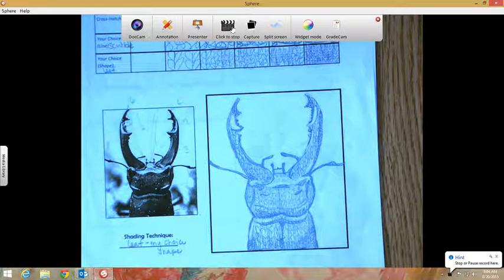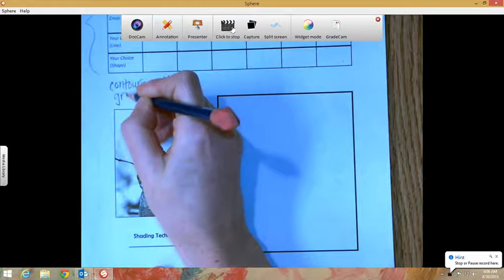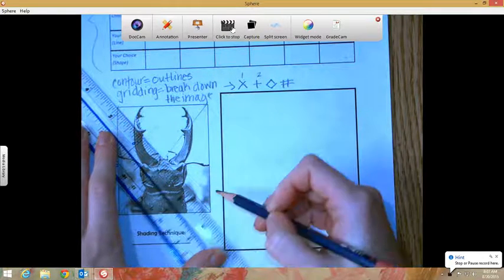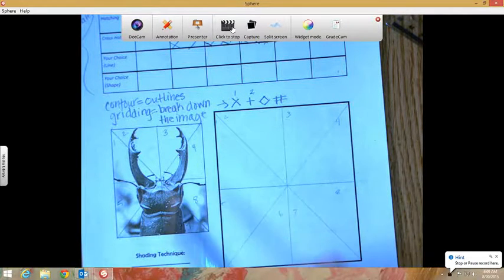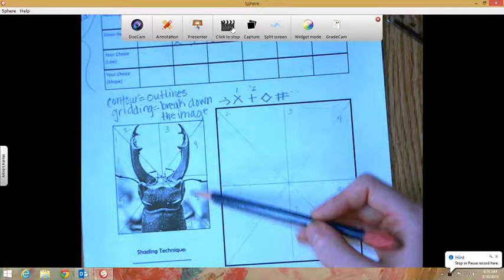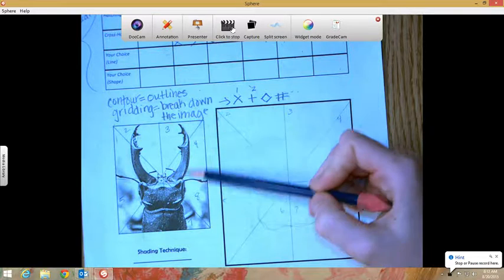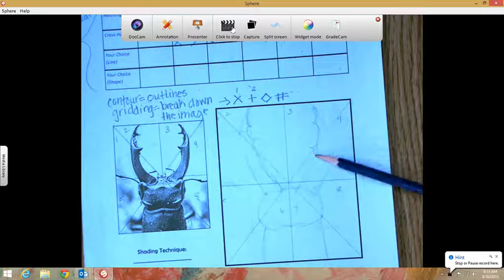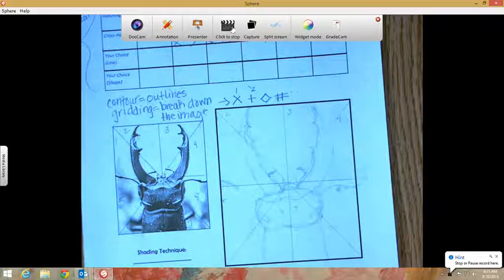8th Insect Contours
This is 2/3 video demonstrations showing 8th grade LMS art students how to complete their Value Practice worksheet.